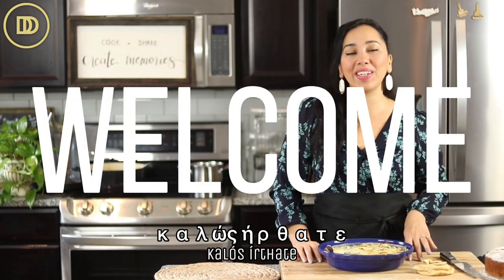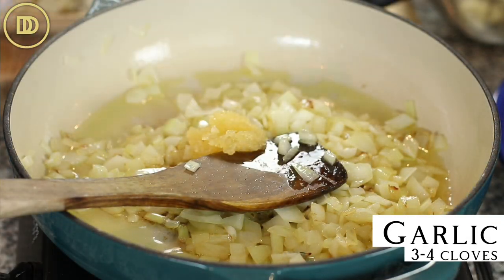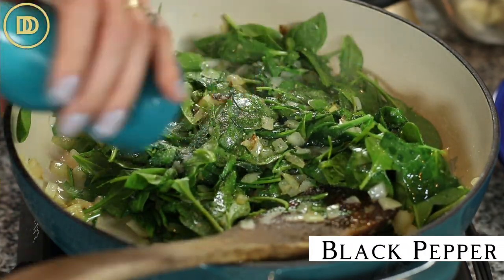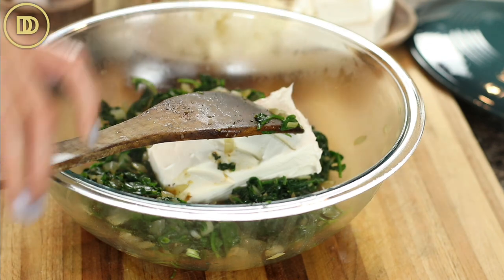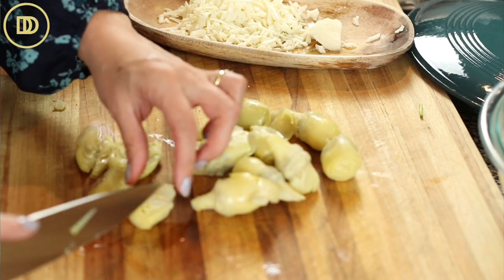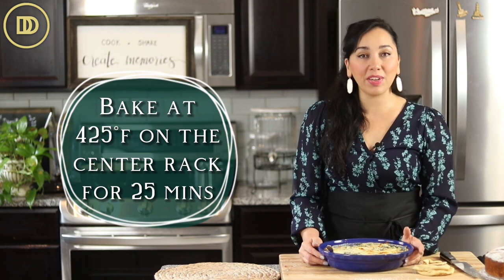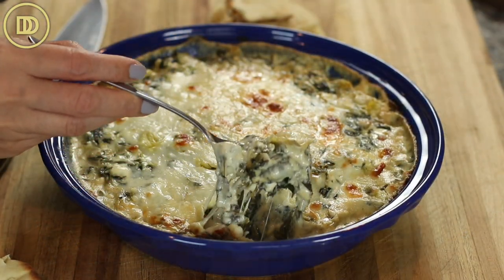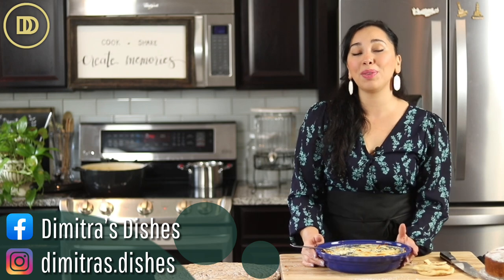A delicious Appetizer: Spinach, Feta, & Artichoke Dip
Ingredients
1 onion, finely chopped
¼ cup olive oil
3 garlic cloves, grated
1 pound (450g) spinach leaves, roughly chopped
8 ounces cream cheese, softened at room temperature
8 ounces feta cheese, crumbled
6 ounces shredded mozzarella cheese
½ teaspoon dried dill
¼ teaspoon ground black pepper
Pinch of crushed red pepper flakes
2 roasted red bell peppers, diced
1 (14oz) can artichoke hearts, drained and cut in half
Instructions

Place the onion and olive oil in a large skillet over medium heat and cook until soft and golden. About 8 minutes.
Add the garlic and warm through for a few seconds.
Add the spinach in a few batches after each batch wilts.
Transfer the spinach mixture to a large bowl.
Add the cream cheese and mix together until it melts.
Add the feta cheese, the artichokes, and half of the mozzarella.
Season with black pepper, dill, and crushed red pepper flakes.
Mix together and transfer to an 8-inch round or square baking dish.
Sprinkle the remaining mozzarella cheese on top.
Bake on the center rack for 25 minutes or until bubbly.
Turn the broiler element on for 2 minutes so that the cheese turned golden brown.
Set aside at room temperature for 15-20 minutes before serving.
Serve with veggies, pita bread, chips, or breadsticks. Enjoy!
By: tonyanthony

By: LowNotes